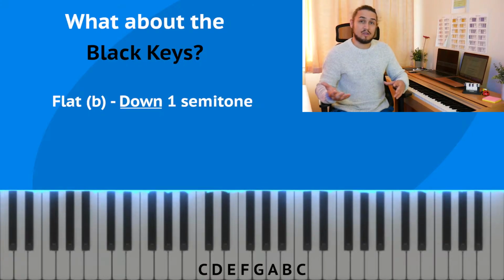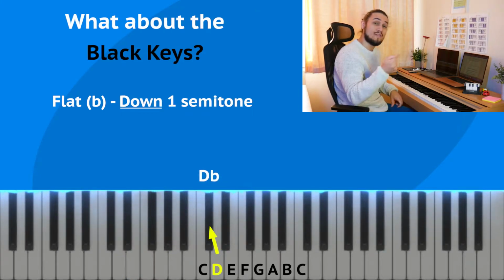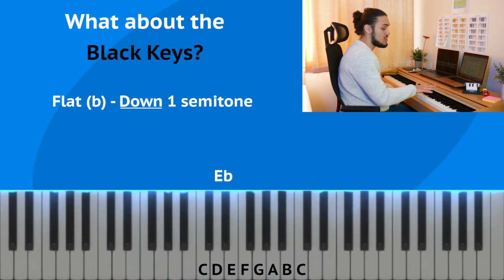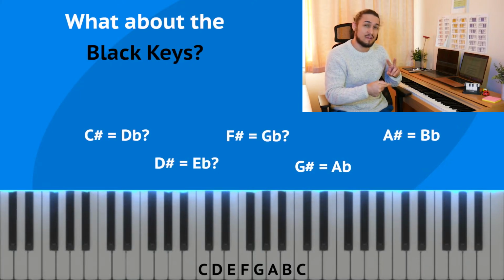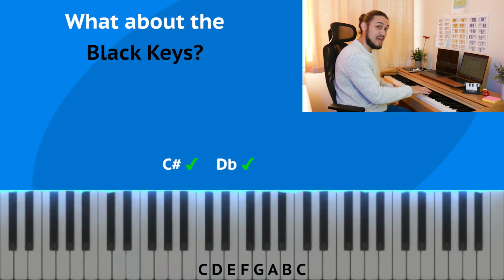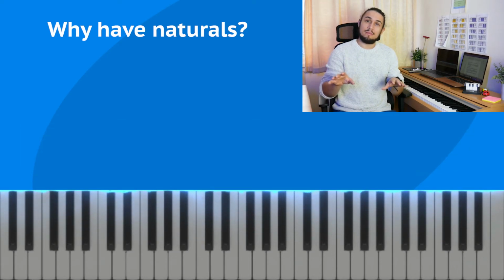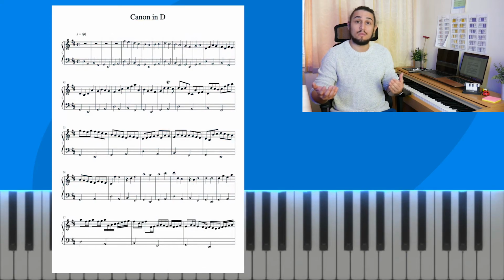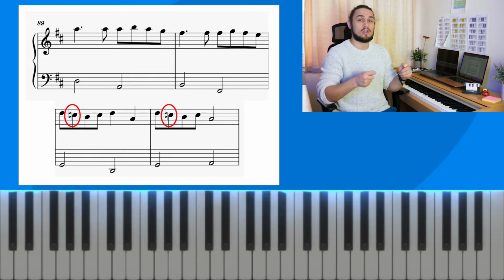Sharps, Flats and Naturals and Why We Use Them In Music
Why do we use sharps, flats and naturals in music?

This video gives a breakdown of what they are and some reasons for using them in music notation.

Links for equipment:

Casio Electric Piano (the brand I use)

Axus Digital Keyboard (affordable choice)

Guess what? I also have a beginners piano course!

Leave a thoughtful comment on what you thought about this video as your feedback is appreciated. Feel free to post any suggestions for future content too.